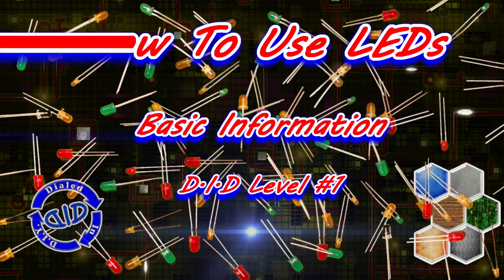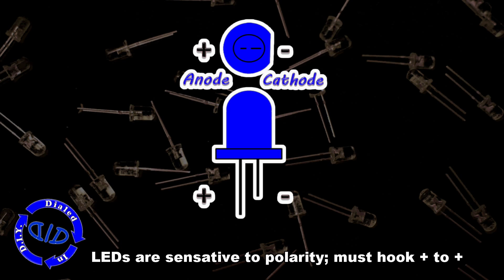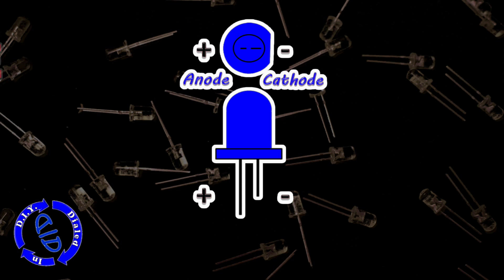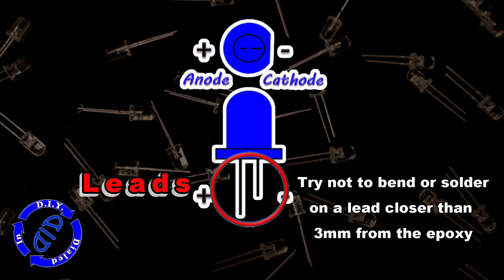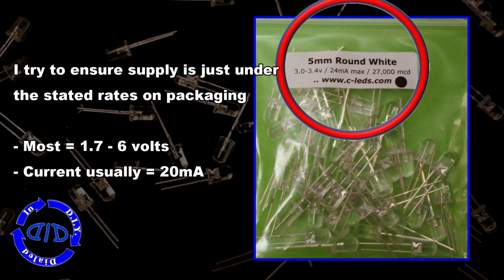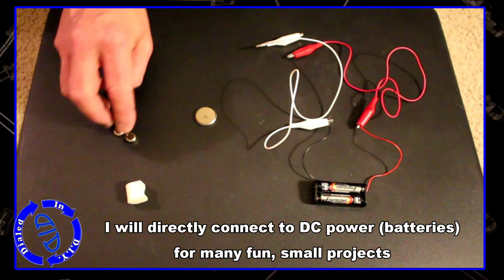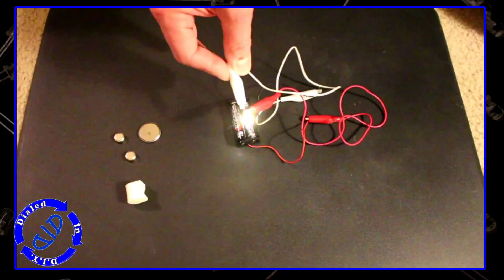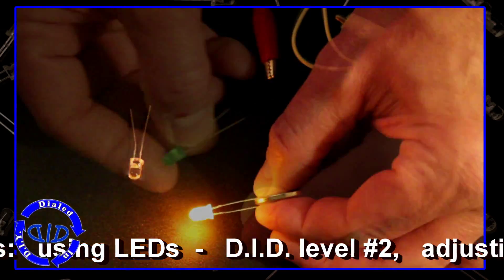How to use LED lights - Basic Overview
The basics of LED lights (light emitting diodes) and how to use LED lights.  In this first video in the Dialed In DIY LED series we will look at the basics of LED lights including the key parts of an LED, how to tell which lead is positive and providing power to your LED.  Since different types of LEDs have different power needs it is important to understand how to make them work without blowing them out and this "basics" video is a great first step.  In the next DID LED video we will be covering how to choose and use resistors with your LEDs when they are needed and then in the third video in this series we will explain wiring LEDs in series vs parallel.

Working with LEDs is fun and there are allot of creative projects you can make with LEDs.  In future videos I will be sharing many projects that I have made using LEDs to hopefully give you some examples of project ideas that might be right for you.  Experiment and have fun.

NOTE: You can buy LEDs on line for pretty good prices (the packaging should provide power requirements) but sometimes the LEDs I use are salvaged from items like toys, circuit boards, remote controls, etc.  In this case you can't always tell what the maximum voltage requirement is for an LED. When that is the case I usually test them cautiously with batteries starting at 1.5  - 2 volts until I find the power that lights the LED.

Come back for more LED information and projects in the future.